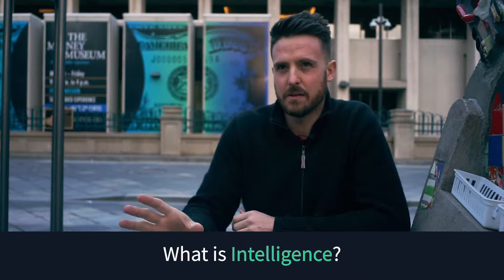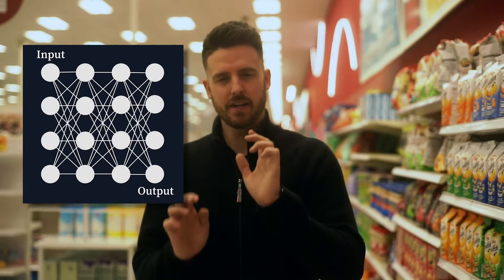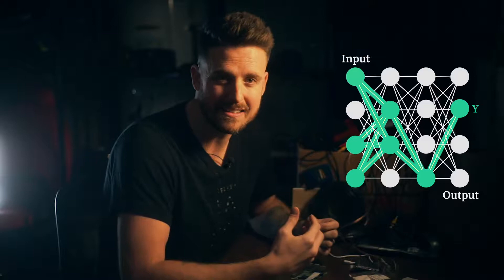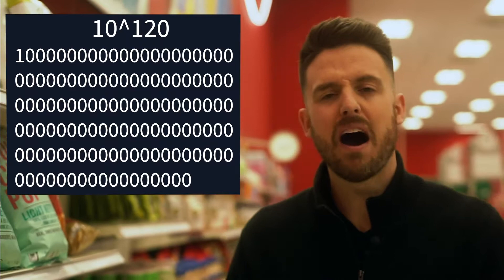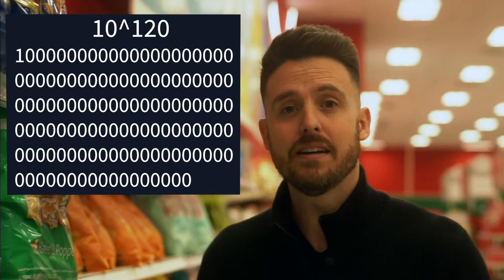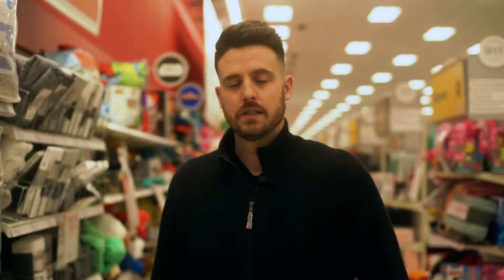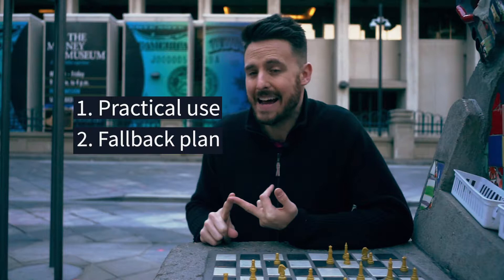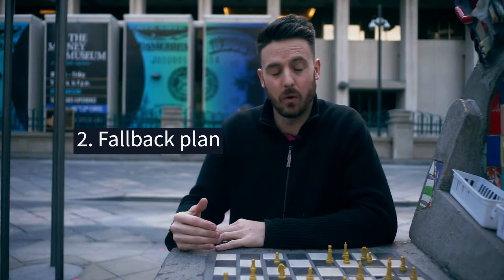Ep 007: AI for Physical Retail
Taylor takes us through Artificial Intelligence and what it means for retailers. Understand the differences between natural and artificial intelligence, hard-coded and machine learned intelligence and which retailers are already leveraging them well today. From printing a receipt to beating the best chess player in the world, AI is opening doors and it’s important we start thinking about it now.

How are you using Ai now?

How do you plan to use AI in the future?

Sources/Credits

James the photographer

Unknown

Google

Wesalius

      AAA_SVG_Chessboard_and_chess_pieces_04.svg: ILA-boy
* SCD_algebraic_notation.png: Klin
* derivative work: Beao

The original uploader was Alex43223 at English Wikipedia.

Walter Holbrook Gaskell.

Erald Mecani